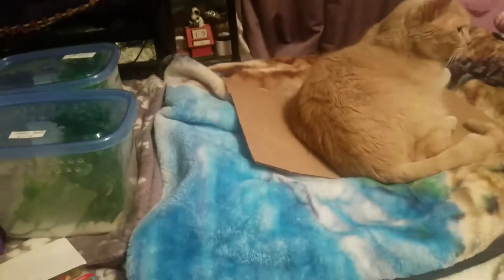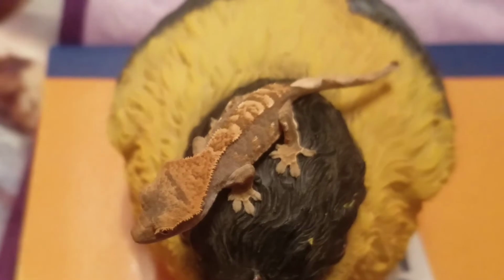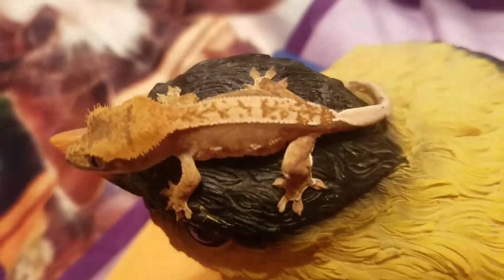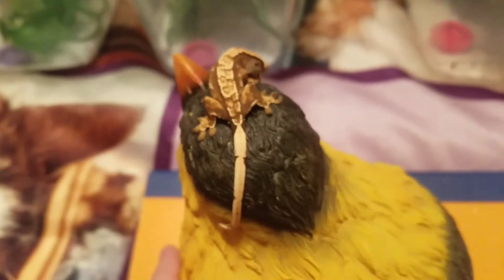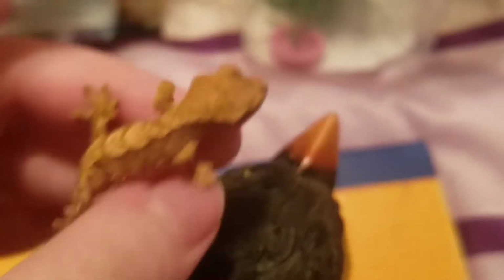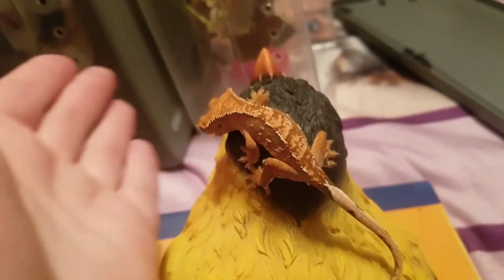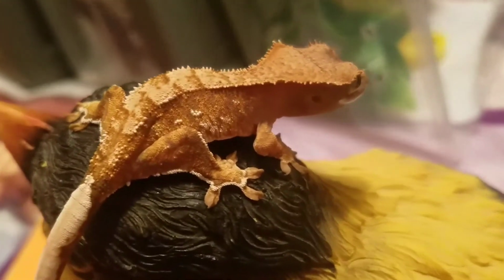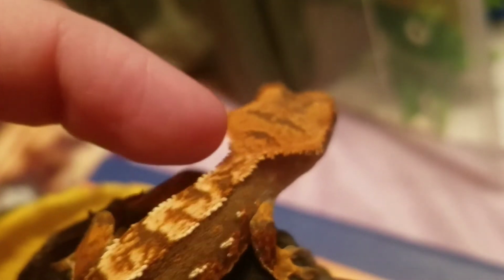APCL's Creature Feature: Crested Gecko Hatchlings